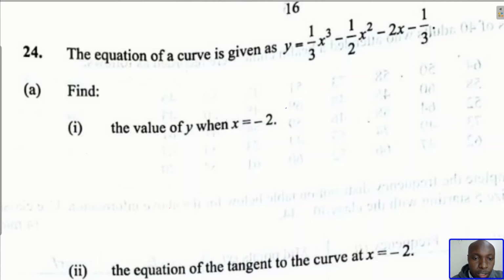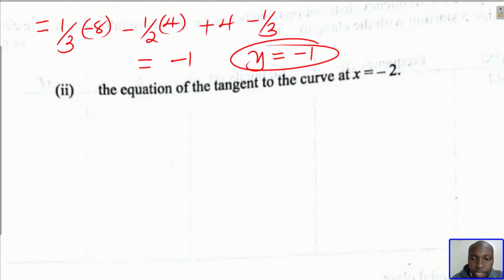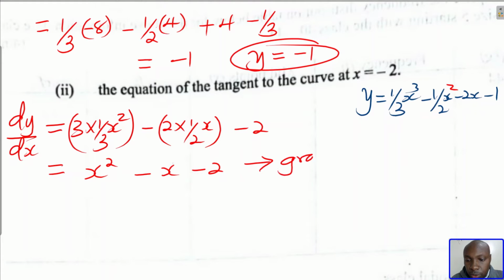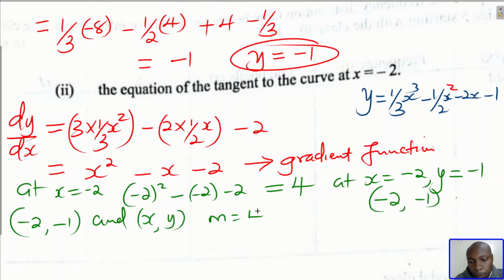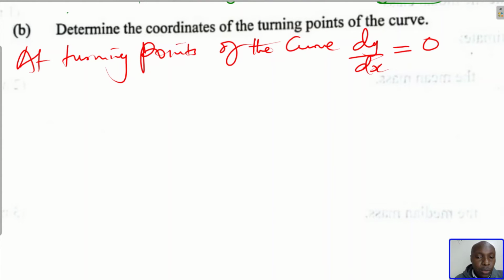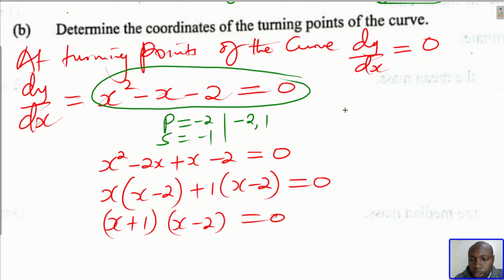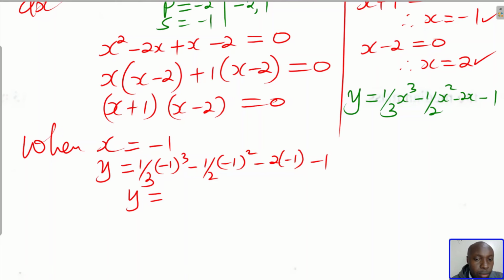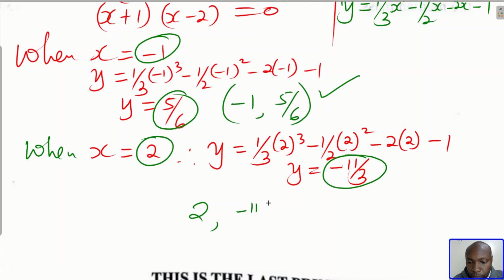CALCULUS | KCSE 2021 PP1 | QN 24 | TURNING POINTS OF A CURVE | EQUATION OF A TANGENT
How to solve a question involving the gradient function of the curve, equation of tangent and the turning points of the curve